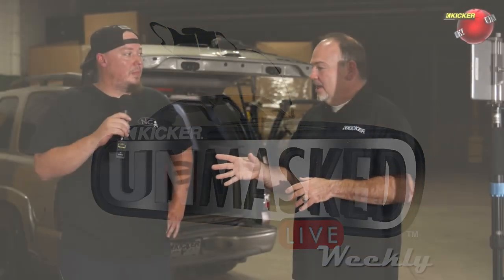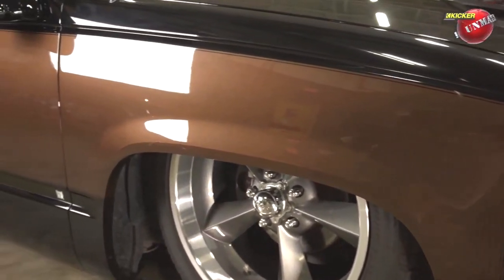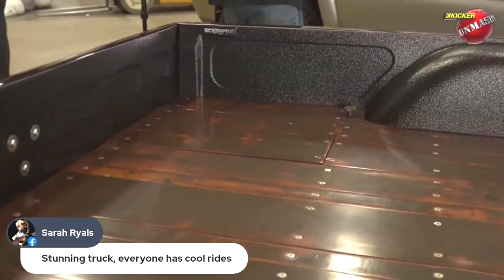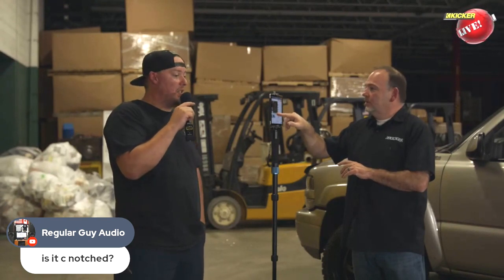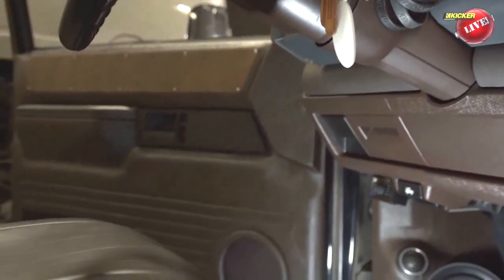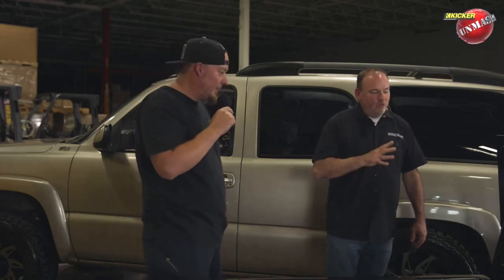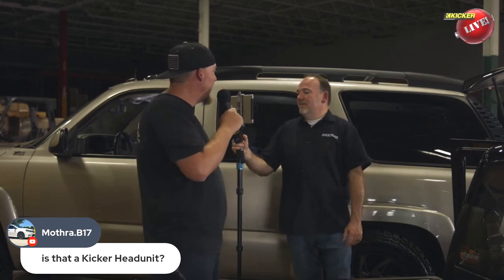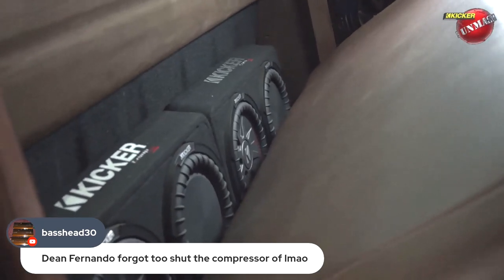Kicker Employee Rides - OBS Silverado - KICKER UnMASKED - Shorts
Built from the ground up, this 94 Silverado is a regular at KICKER events for it's head-turning quality.  Our Special Projects Manager Tim handled every aspect of the audio system, and like many craftsmen - consider it a work in progress.